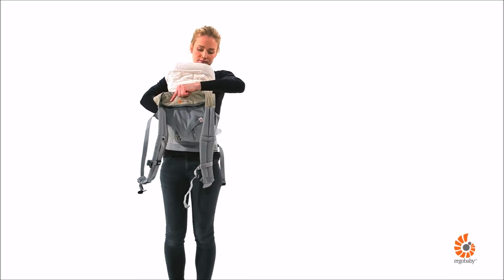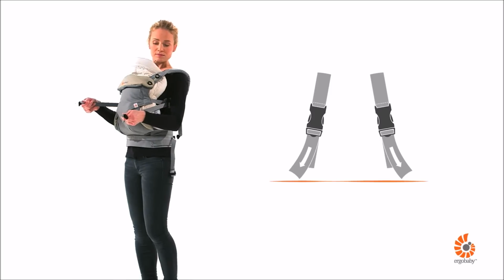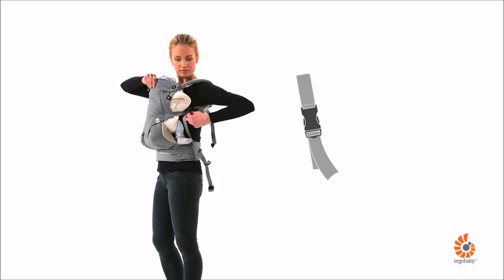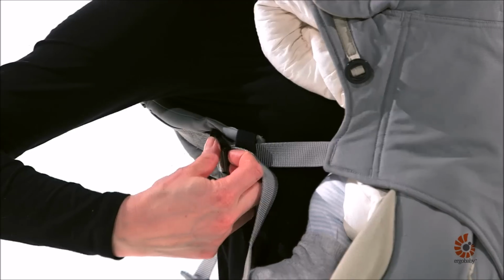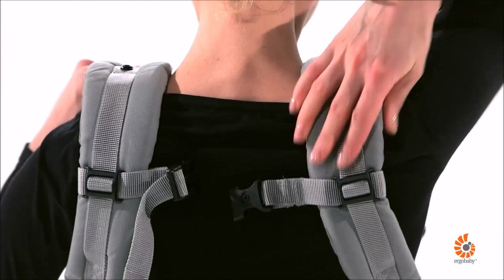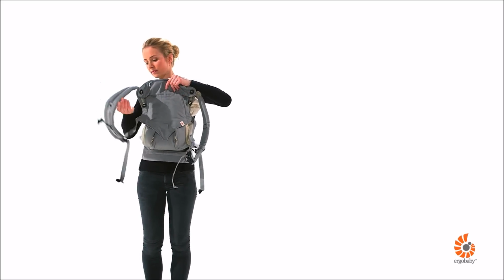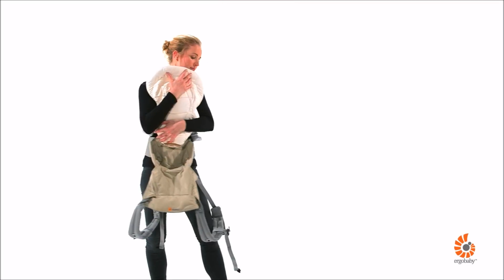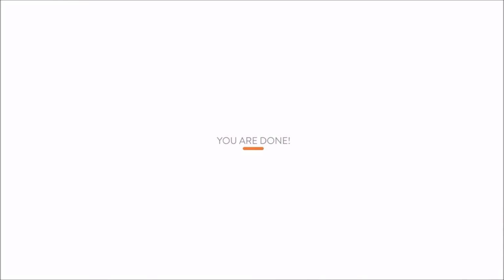Ergobaby 360 Carrier | Infant Insert (Standing)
Welcome to Ergobaby Gold Class -- a revolutionary Four Position Carrier that is Ergobaby's most flexible solution yet! This carrier offers your baby the best babywearing ergonomics in all carry positions from birth to toddler. The innovative deep seat provides ideal hip positioning as your baby grows and aligns with health professional recommendations for safe hip and spine development. The seat width adjusts easily to comfortably transition baby from inward to outward facing and back again.

Wearers of the Ergobaby Four Position 360 Carrier will love the new waistband that wraps snugly and securely to transfer your baby's weight efficiently for longer comfort and greater back support. The carrier also features a new height-adjustable structure that provides additional head and neck support for your baby.

A complete solution for your baby's journey, graduating to suit each stage of your baby's emotional and physical development. The Ergobaby Four Position 360 Carrier is the only carrier you'll ever need - from nurturing newborn face to face cuddles, progressing to outward connections and exploring the world together. Go far, stay close with Ergobaby.

Ergobaby Four Position 360 Carrier -- Gold Class comfort and ergonomics in all four positions.